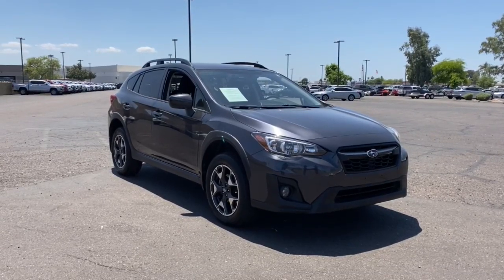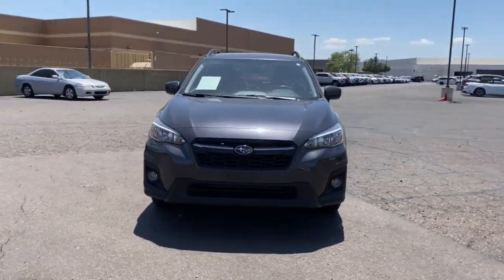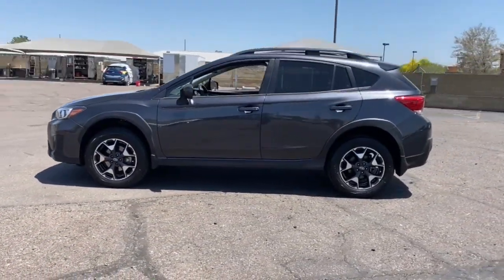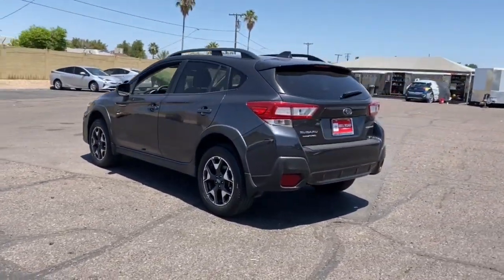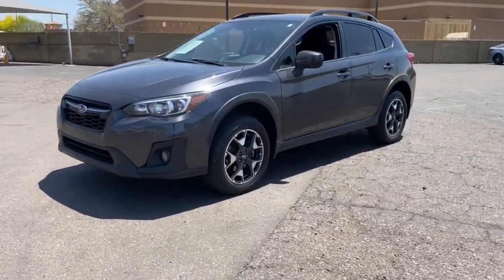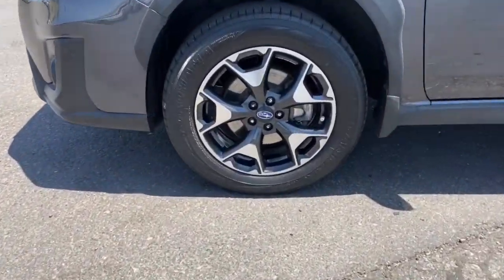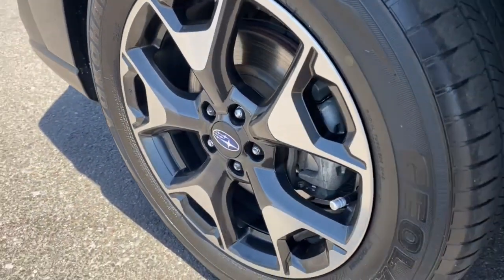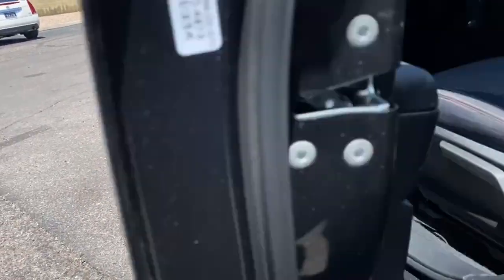2019 Subaru Crosstrek Phoenix, Glendale, Peoria, Sun City, Surprise, AZ KH350072P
JF2GTAEC2KH350072 DARK GRAY METALLIC Used 2019 Subaru Crosstrek 2.0i Premium CVT available in Phoenix, Arizona at Bell Road Toyota. Servicing the Glendale, Peoria, Sun City, and Surprise, AZ area.

27/33 City/Highway MPGDark Gray Metallic 2019 Subaru Crosstrek 2.0i Premium AWD Lineartronic CVT 2.0L DOHCCLEAN CARFAX.Odometer is 8144 miles below market average!Awards:* ALG Residual Value Awards, Residual Value Awards * 2019 KBB.com 5-Year Cost to Own Awards * 2019 KBB.com Best Resale Value Awards * 2019 KBB.com 10 Best SUVs Under $30,000 * 2019 KBB.com 10 Best All-Wheel-Drive Vehicles Under $30,000 * 2019 KBB.com Our 10 Most Awarded Cars of 2019 * 2019 KBB.com Brand Image AwardsPrice does not include dealer installed accessories, tax, title, license, or $529 dealer doc fee. Please call for availability.